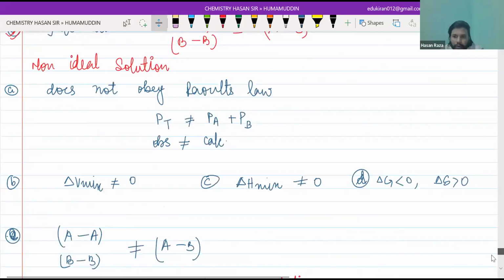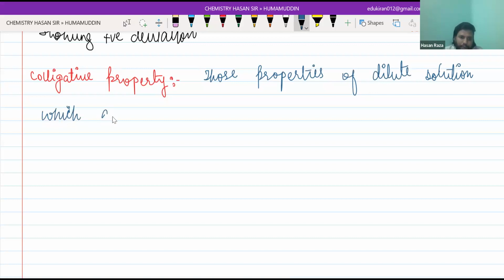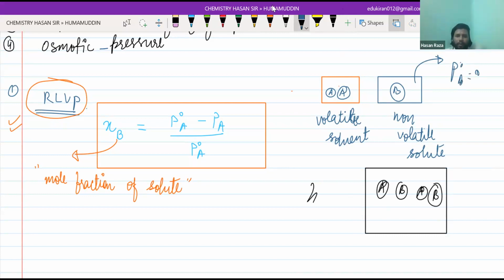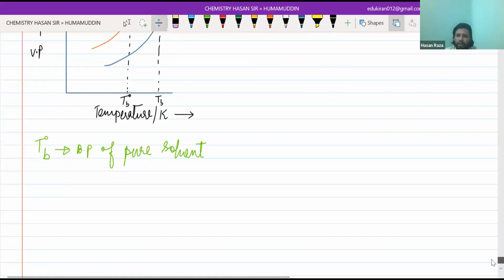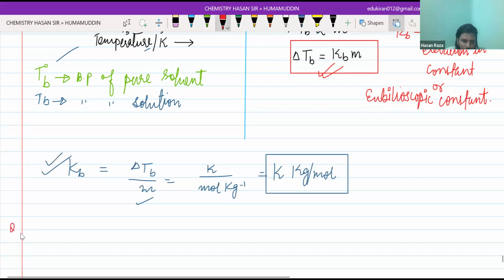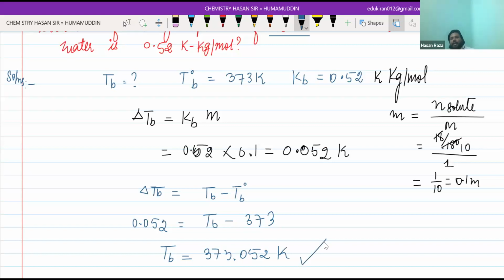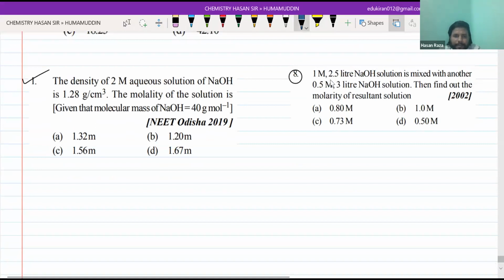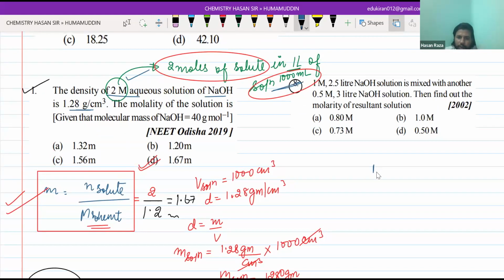Learnivio | Colligative Prop & Determination of Molar Mass | Solution | Lect 9 | 12th C2 | 25-4-2023